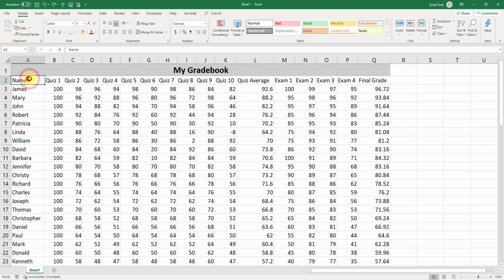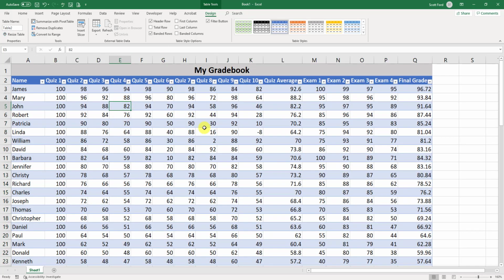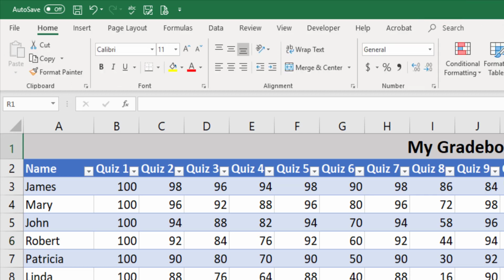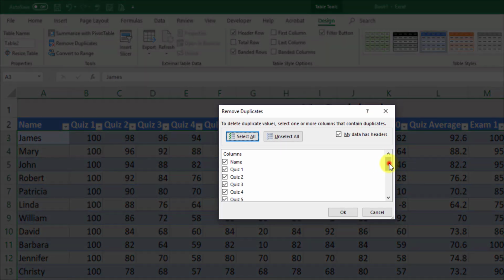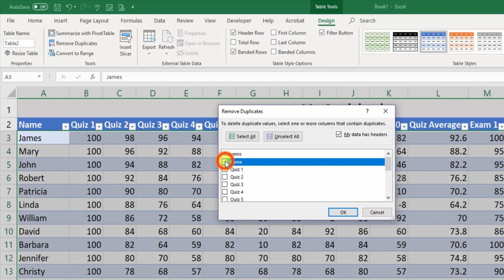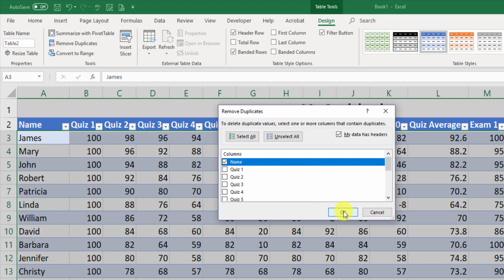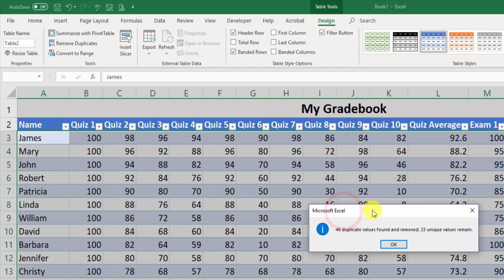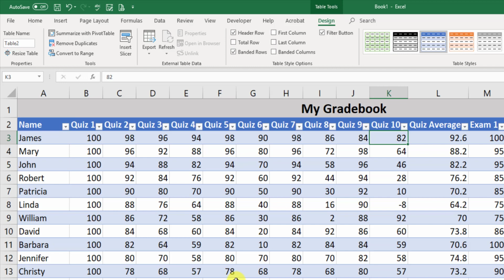Microsoft Excel Tutorial: Remove Duplicate Values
As your worksheets get bigger and bigger, you will get duplicate data. You can spend hours or days trying to manually find these pesky little copies. Microsoft Excel provides a ridiculously easy tool to find and remove duplicate data from your tables.

In this short Microsoft Excel Tutorial, you will learn how to create a table and use the remove duplicate tool. This skill is important both on the job and will definitely be on the Excel 2016 Microsoft Office Specialist (77-727) exam

For our complete Microsoft Excel 2019/365 course: Microsoft Excel - From Beginner to Certified Professional, please visit us

All of our course now comes with a 100% 30-day money back guarantee and lifetime access to any course you enroll in.

Mr. Ford Class is one of the leading educational YouTube channels for anatomy and physiology, microbiology and computer training videos. We serve millions of students and schools around the world.